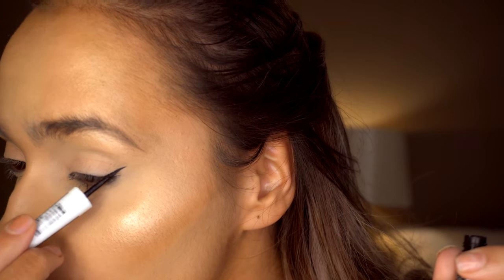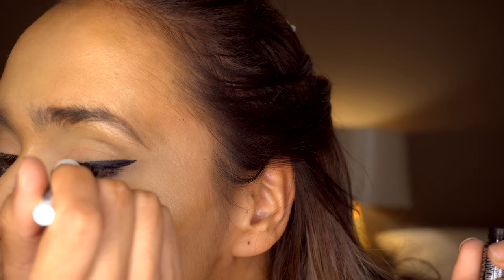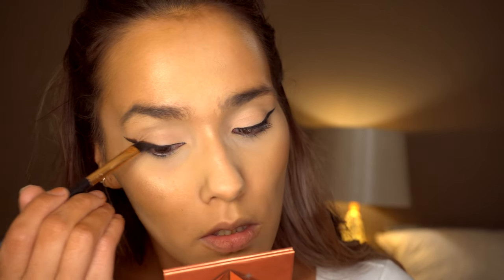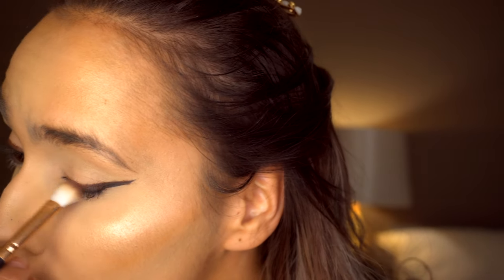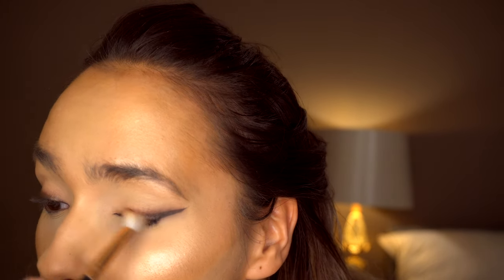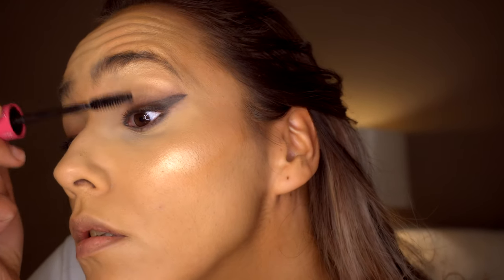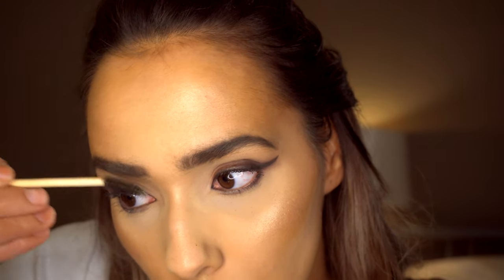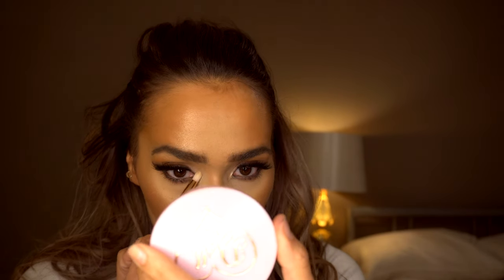EASY SMOKEY WINGED EYELINER TUTORIAL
Products Used:
 e.l.f. Poreless Putty Primer Sheer